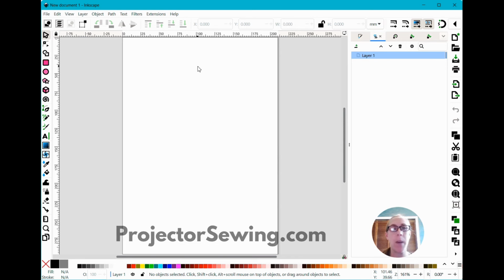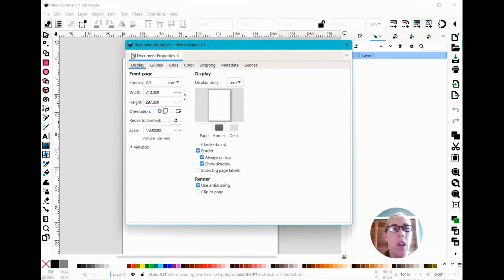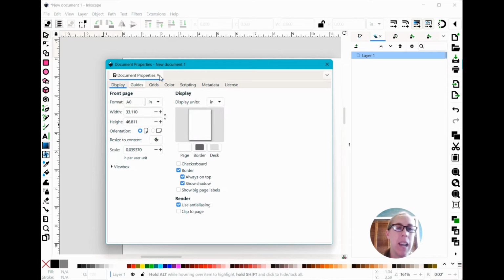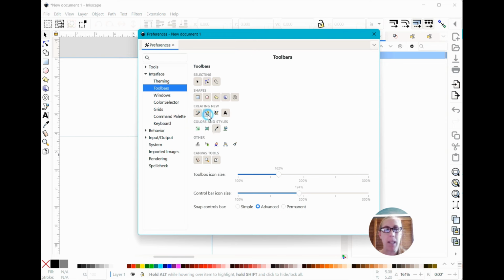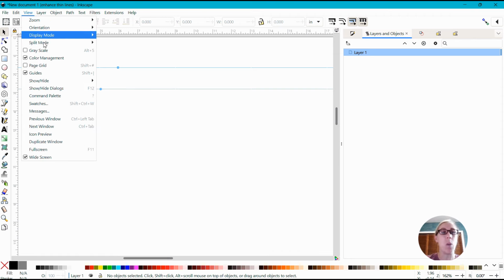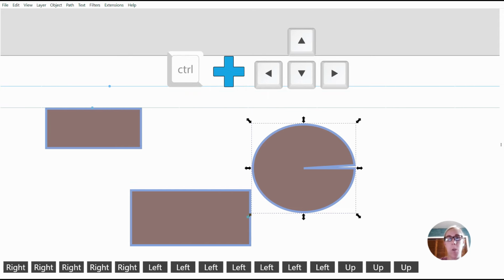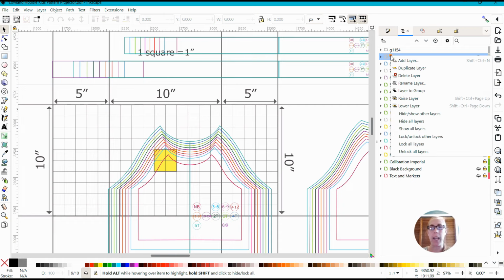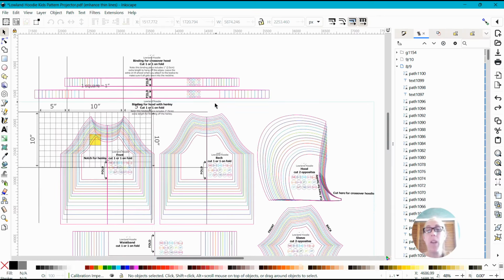Inkscape for Sewing Part 2: Tour and Navigate the Workspace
Learn to use Inkscape for projector sewing for absolute beginners!
Tour the interface and learn where everything is located. Set your preferences, change your document, locate tools, and navigate around your patterns!